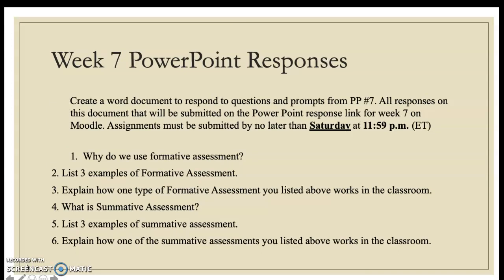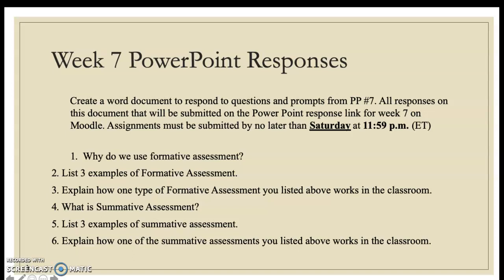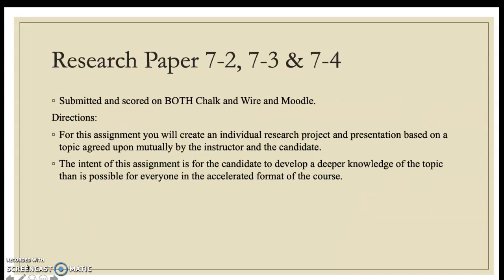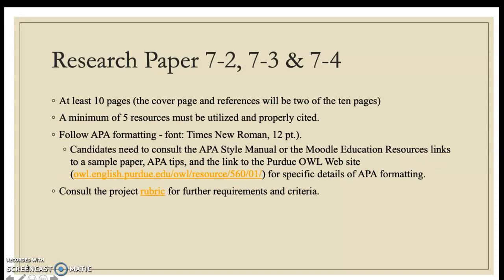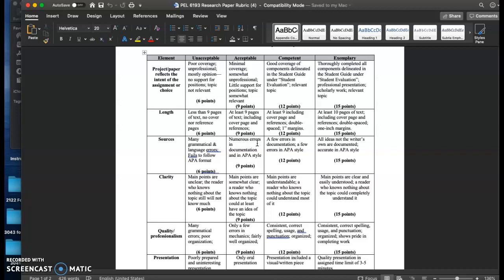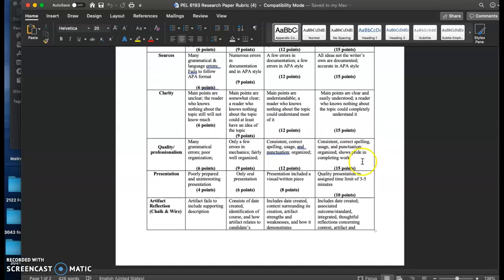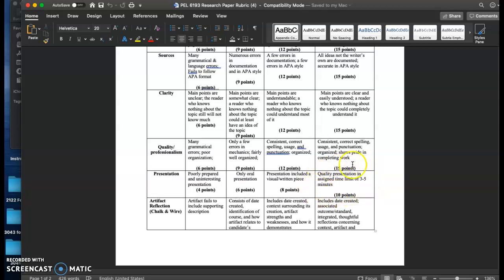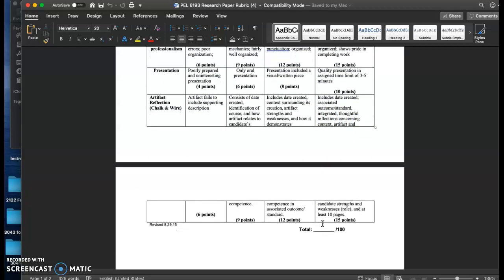6193 Week 7